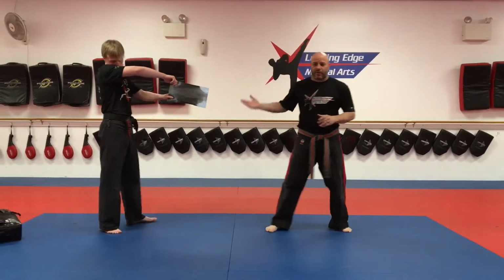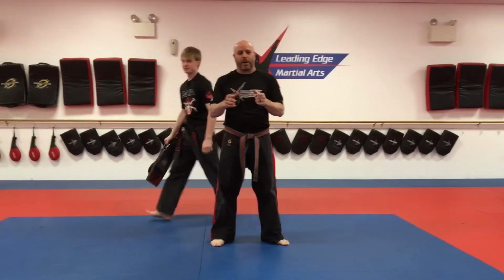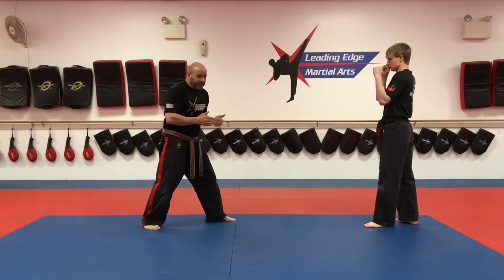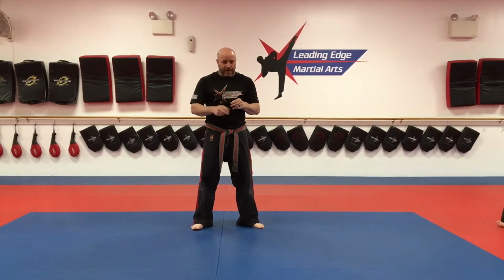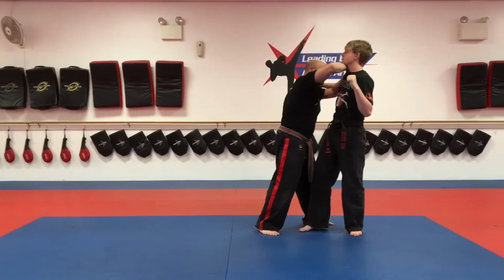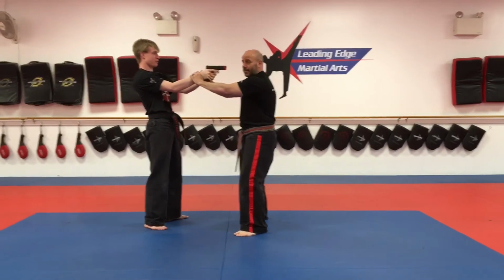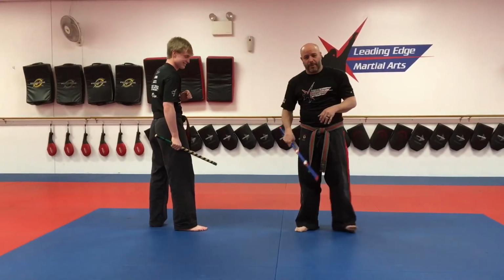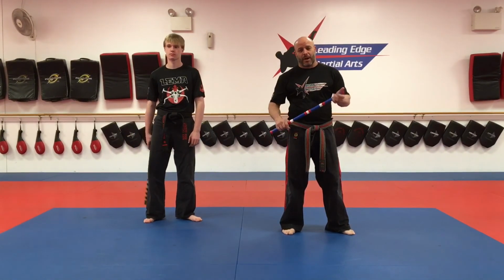Adult Class 4/7/2020 🥋💪🏻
Child Adv Class 4/7/2020 🥋💪🏻